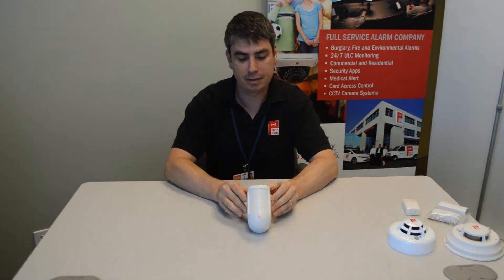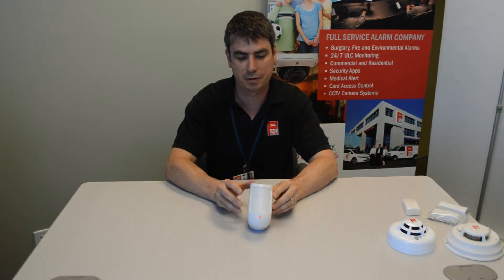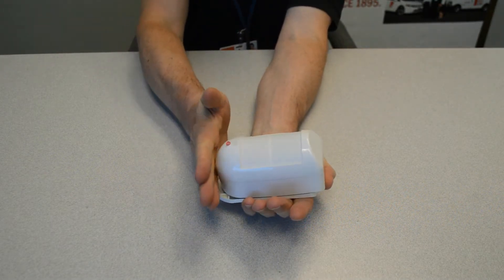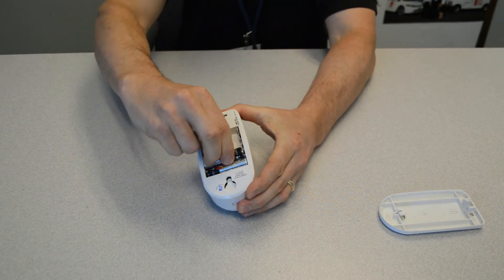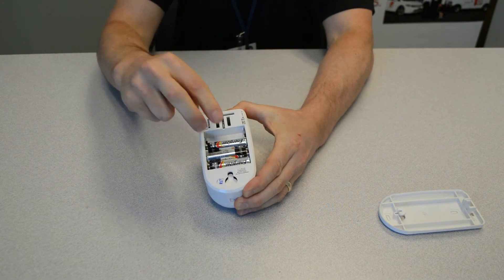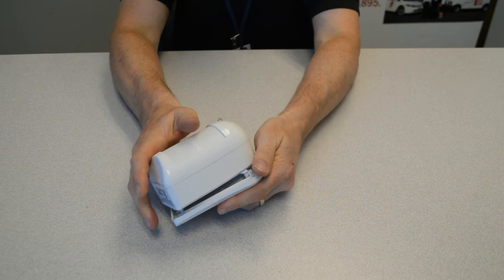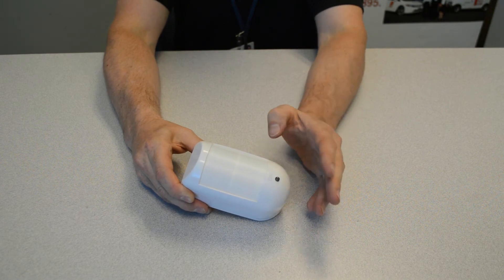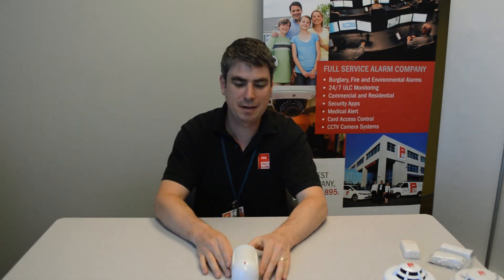DSC WLS914 wireless motion detector - changing batteries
Tony the Tech from Price's Alarms walks us through changing the batteries on the DSC WLS914 motion detector